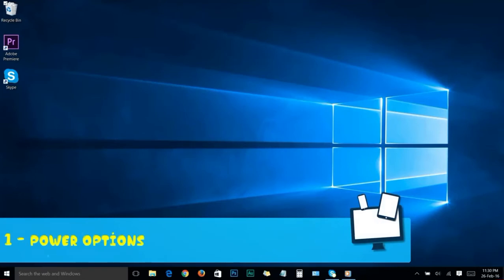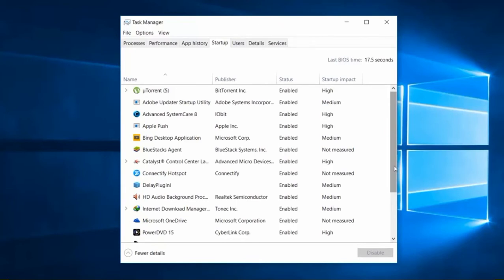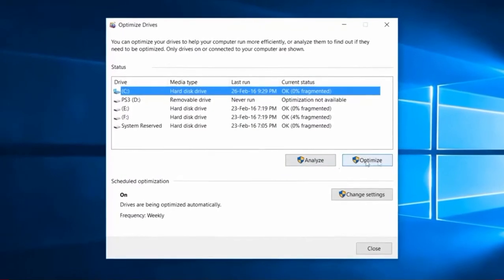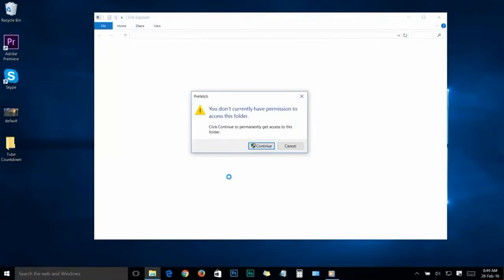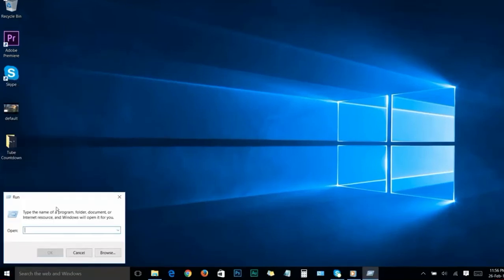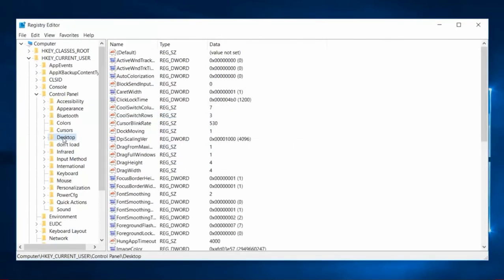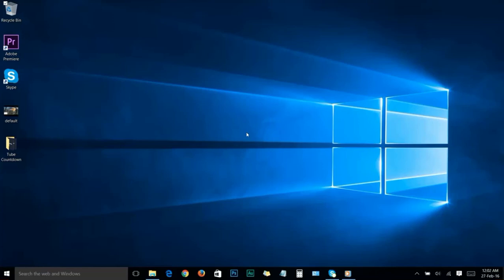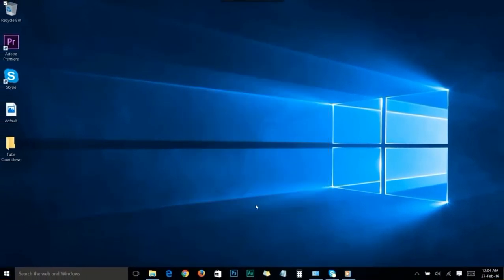How to Speed Up Your Windows 10 Performance (Best Settings)